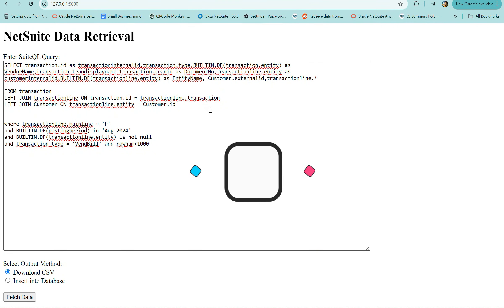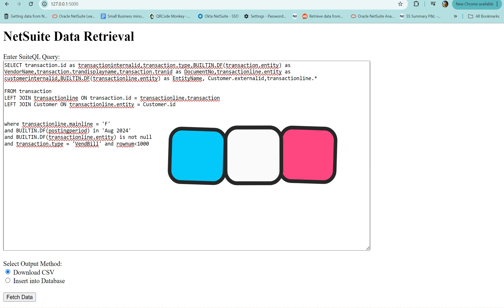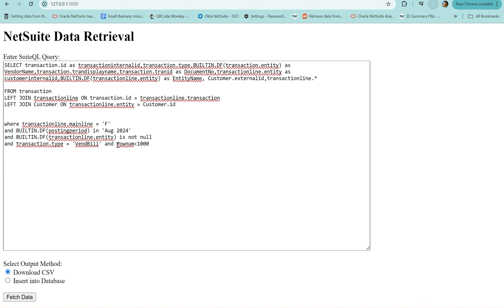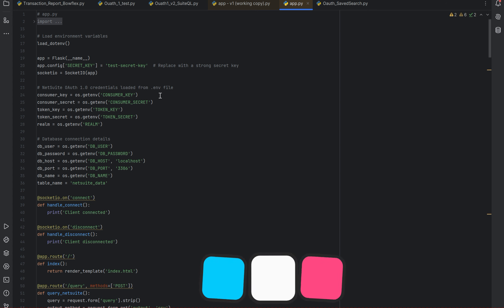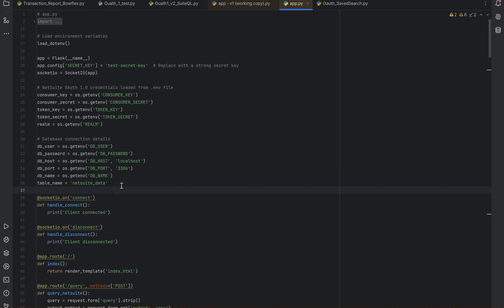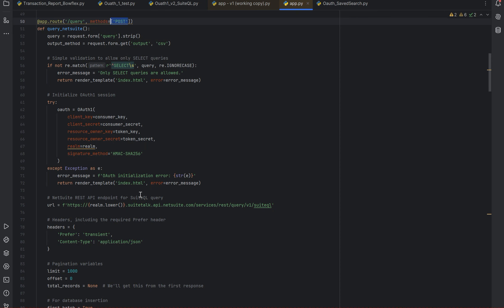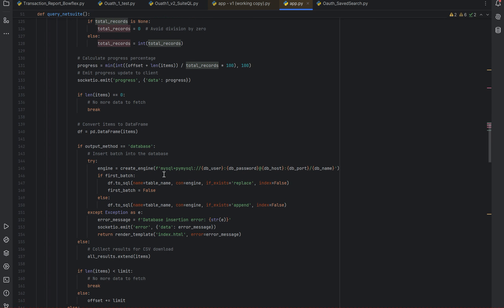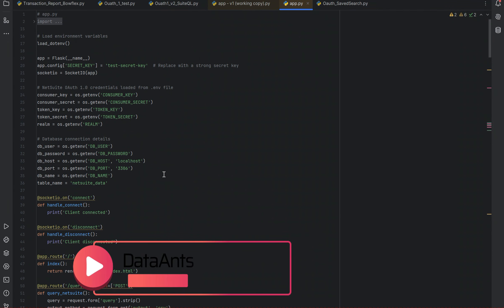Build a Python Web App to Retrieve NetSuite Data via SuiteQL | AI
Welcome! In this tutorial, we’re diving into NetSuite SuiteQL to build a fully functional web app for querying NetSuite data using Python. This is a free solution using NetSuite's Rest API and you can deploy it internally on your local machine or on the cloud

-Build a query interface using Flask & Flask-SocketIO.
- Use SuiteQL for powerful SQL-based queries in NetSuite.
- Deploy the app locally or on the cloud for ease of use.

You need to create Oauth 1.0 tokens - consumer key/secret/token key and secret as prerequisites from your NetSuite instance to query NetSuite data.

Unlock Essential NetSuite Resources
If you’re serious about enhancing your NetSuite skills, check out my resources below to get industry-relevant knowledge and boost your career: